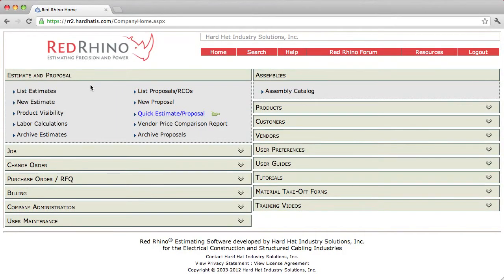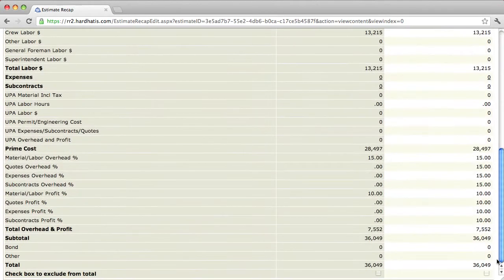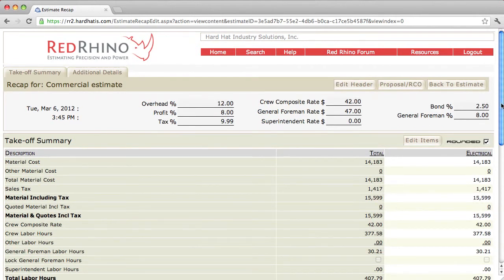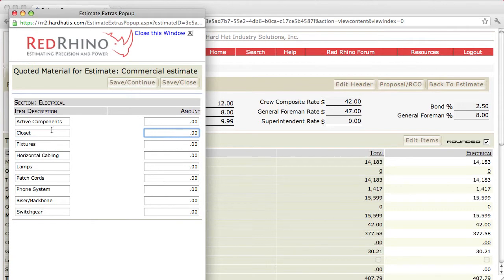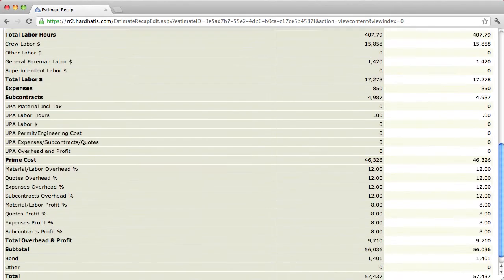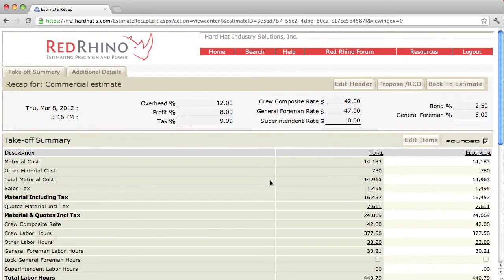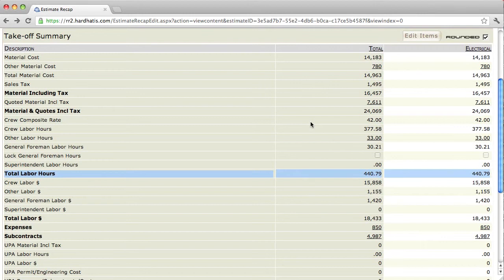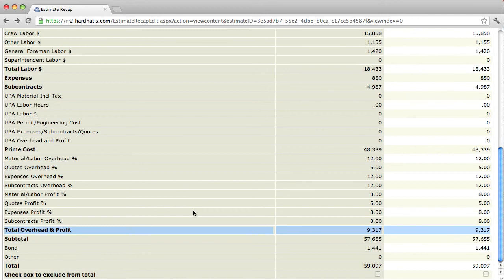Estimating Electrical Projects, Electrical Estimating Software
Estimating electrical projects with Red Rhino Electrical estimating software has a recap report that shows a detailed report showing total labor and total materials. Red Rhino shows what your cost is and allows you to add mark up to your estimate.